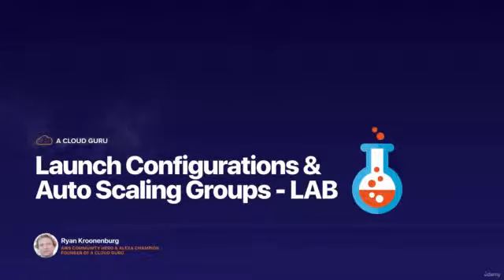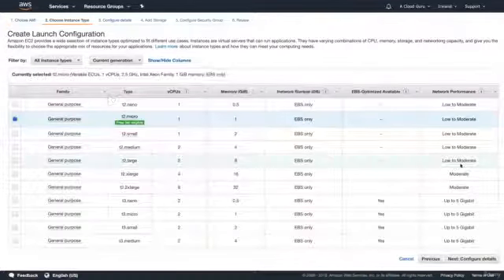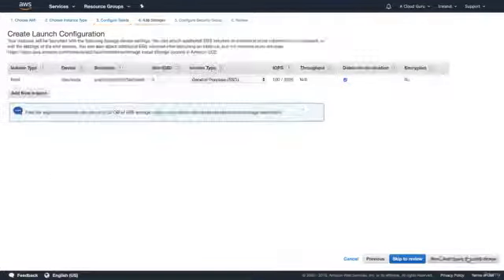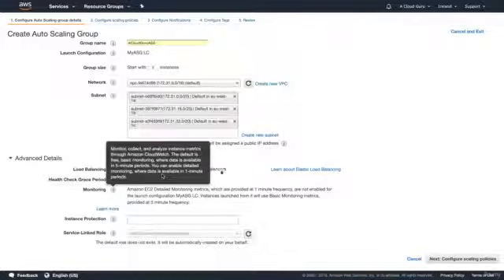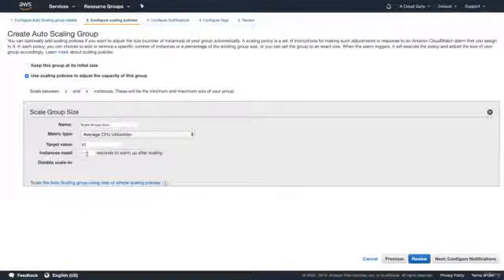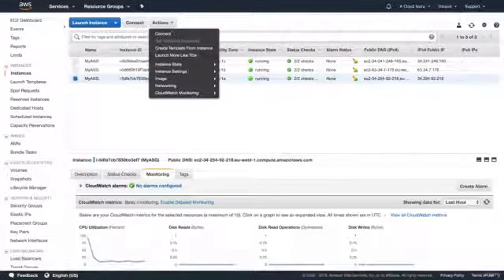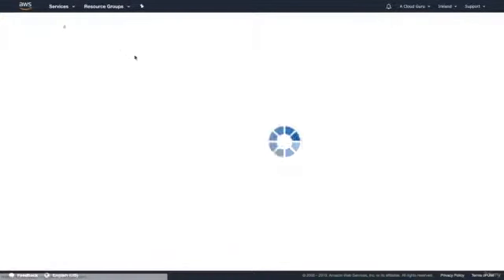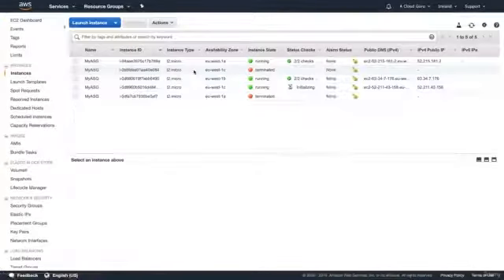AWS Certified Solutions Architect - Associate 2021 | AWS Autoscaling Groups Lab LEC #108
AWS Certified Solutions Architect is one of the most popular cloud computing certifications. In this full course taught by an expert trainer, you will learn the major parts of Amazon Web Services, and prepare for the associate-level AWS Certified Solutions Architect exam. By the end of this course, you will be ready to take the AWS Certified Solutions Architect Associate exam - and pass!

[{(Owner information)}]

From: Lahore.